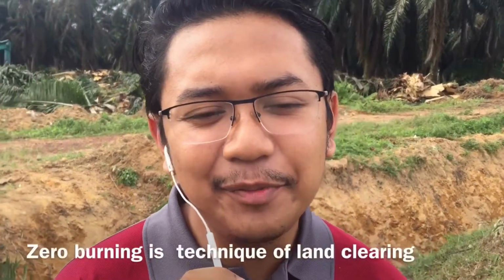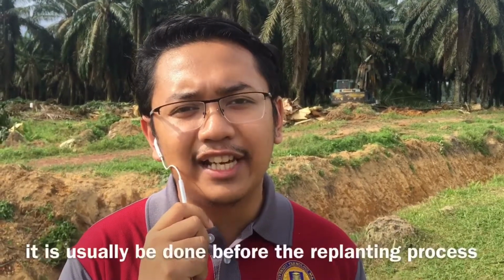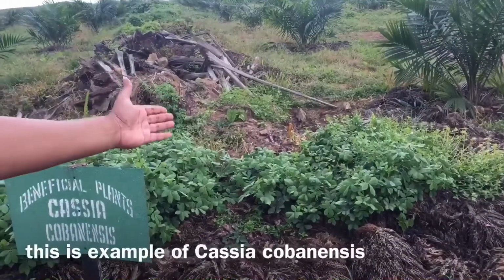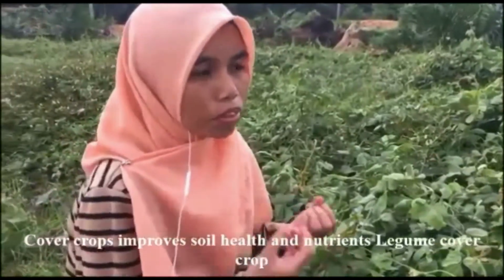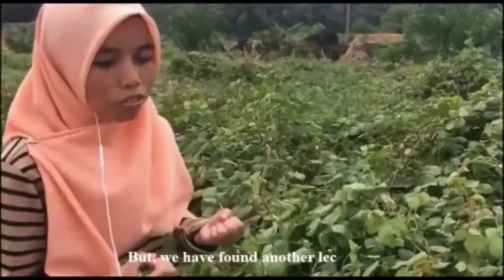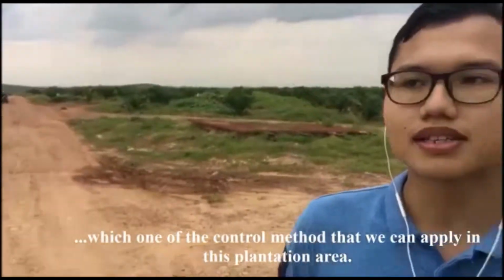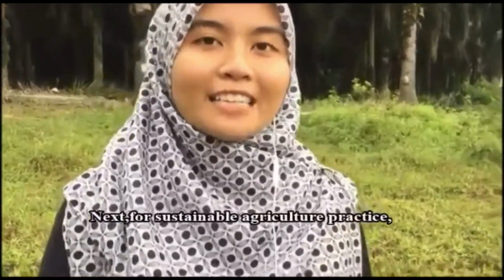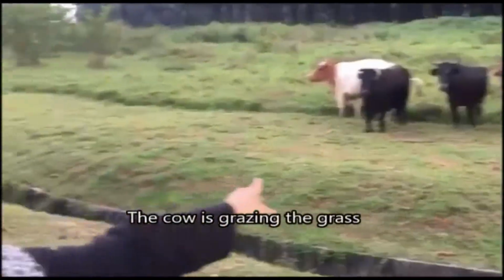Importance of Sustainable Agricultural practice